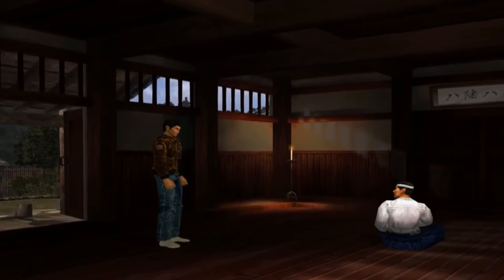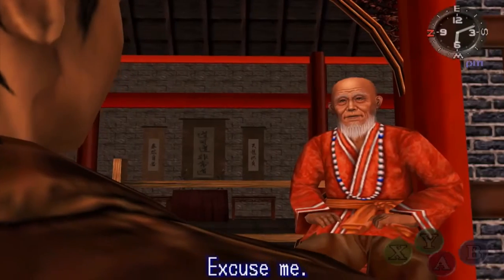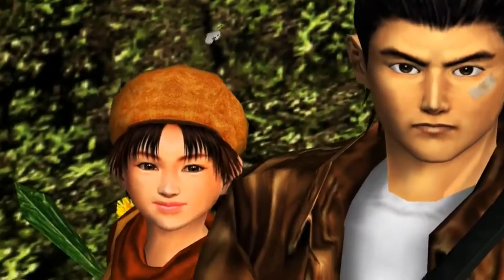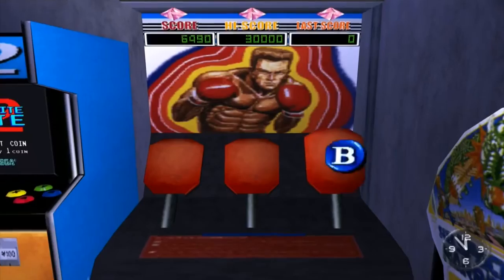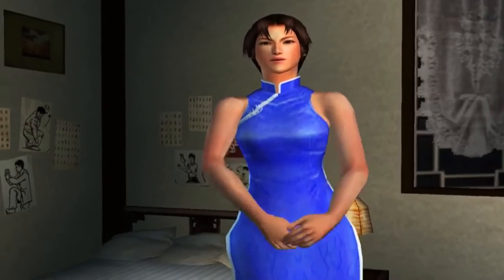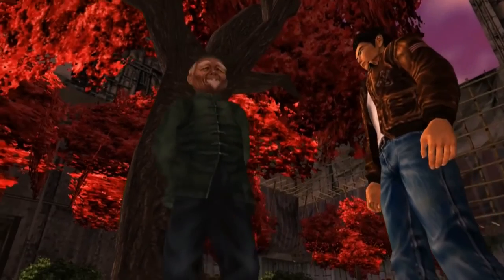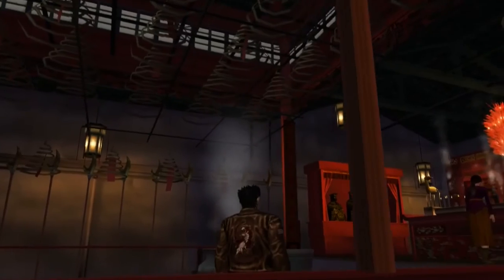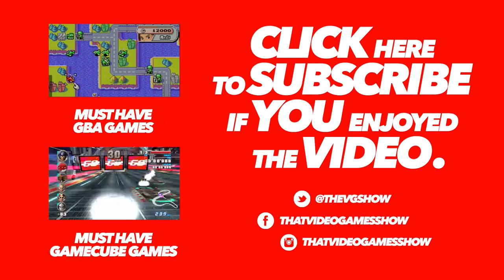The Best Shenmue Locations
Join me as I discuss and list my favourite locations in the Shenmue games for the Sega Dreamcast. Shops, arcades, parks theres a lot to choose from so let me know yours below!

Social Channel Links:

Playstation Network - Tuet0ne